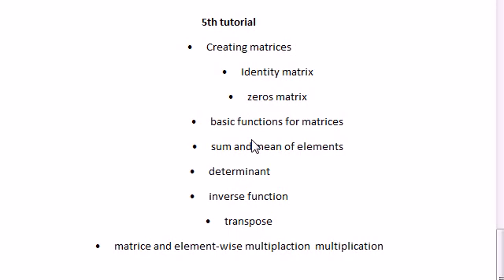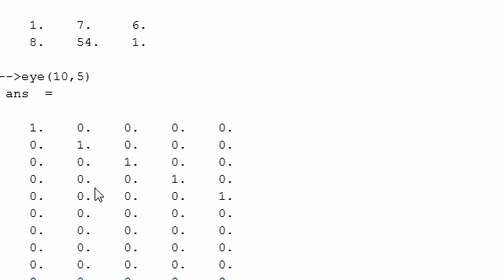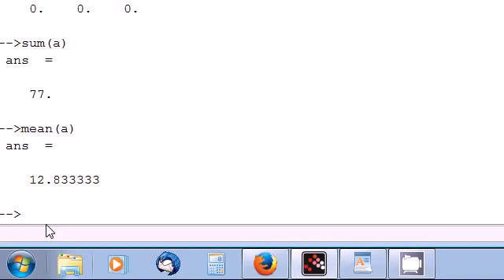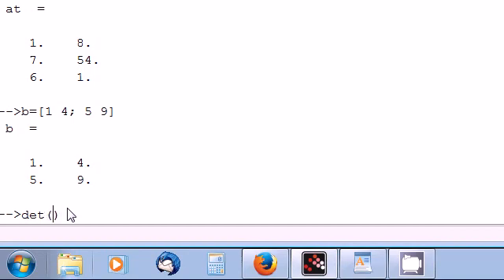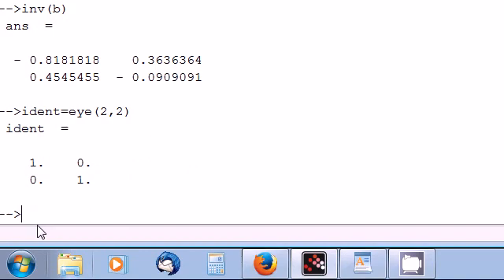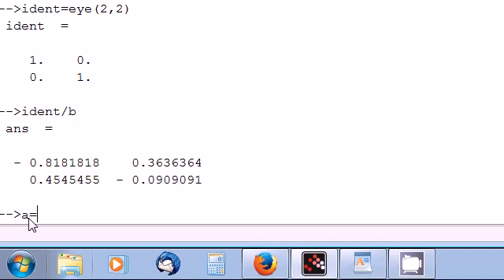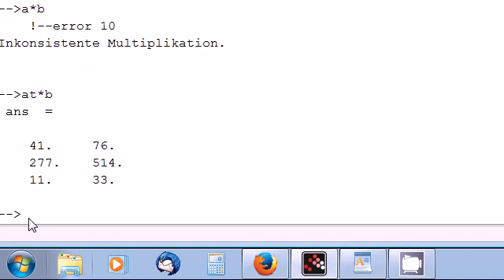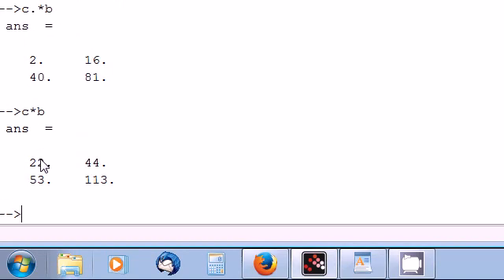Scilab tutorial 5 Matrices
Matrices in the Scilab
  5th tutorial
Creating matrices
Identity matrix
zeros matrix
basic functions for matrices
sum and mean of elements
determinant
inverse function
transpose
matrice and element-wise multiplication  multiplication